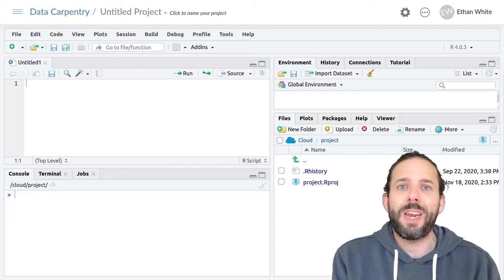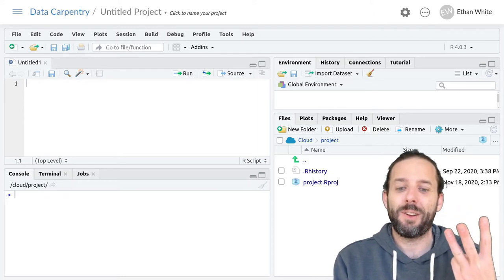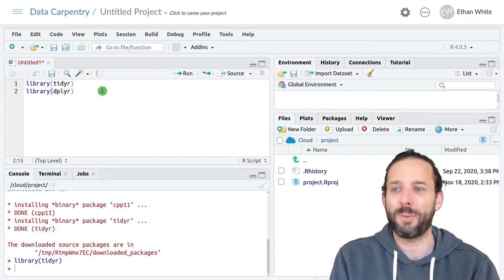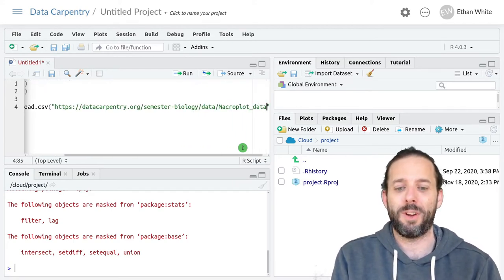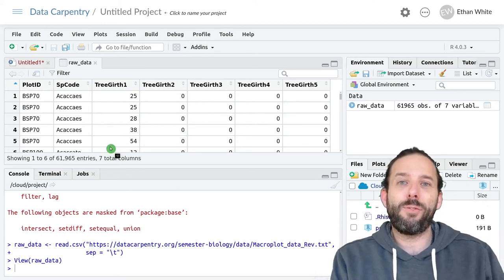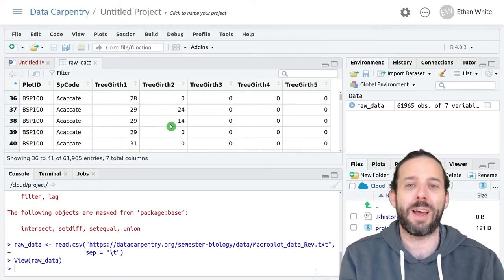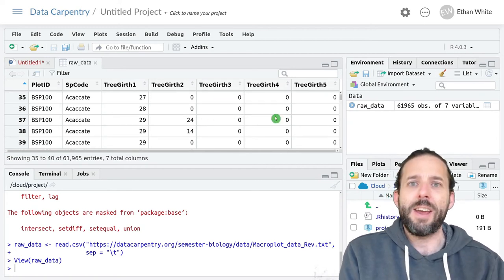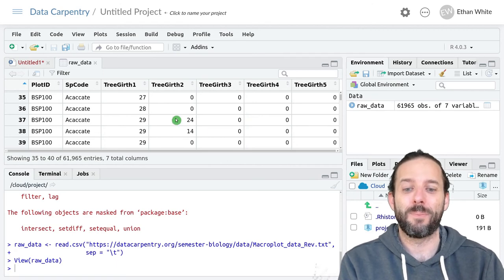Cleaning Data Using tidyr: Introduction